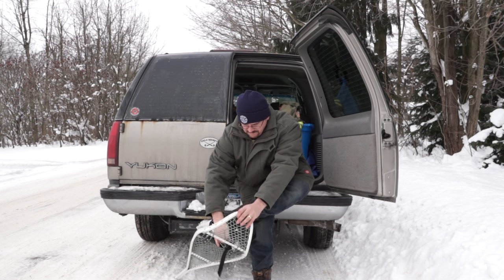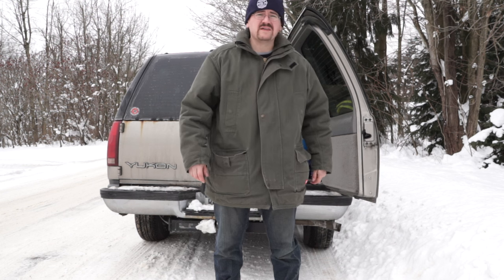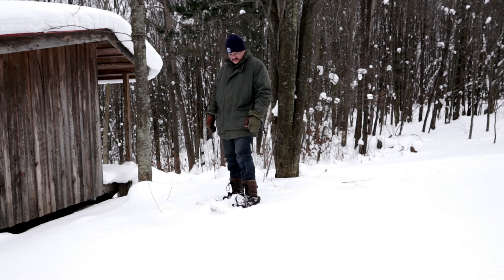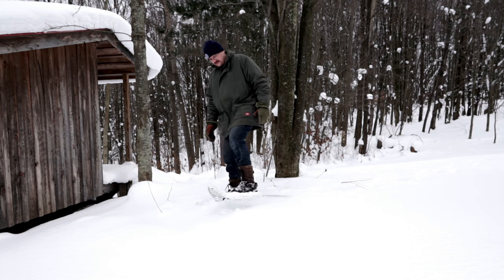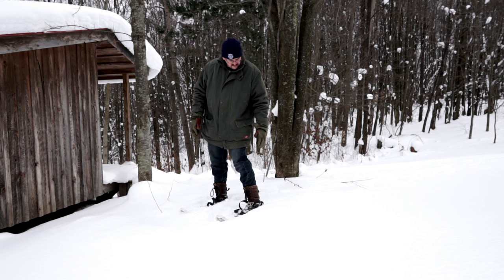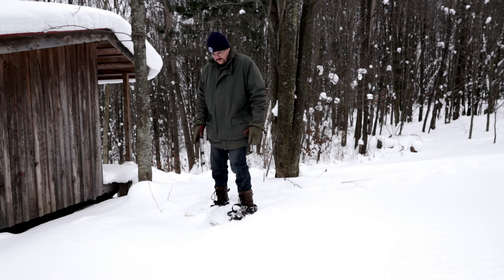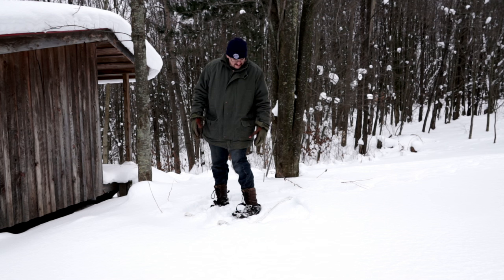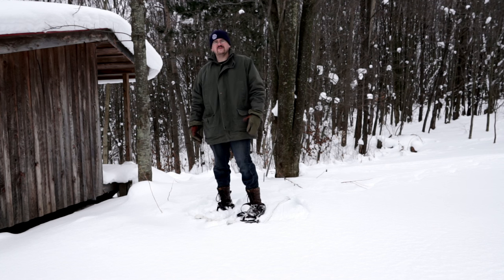Marc's Snowshoe Bindings on US Magnesium Snowshoes Review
Took Marc's snowshoe bindings out for a hike at the cabin on my U.S Surplus Magnesium Snowshoes.

These are a great upgrade and match well to these snowshoes. I can't believe I waited this long to make the upgrade. If you own a pair of these snowshoes you want these bindings.

US military snowshoes
Marc's Snowshoe Bindings